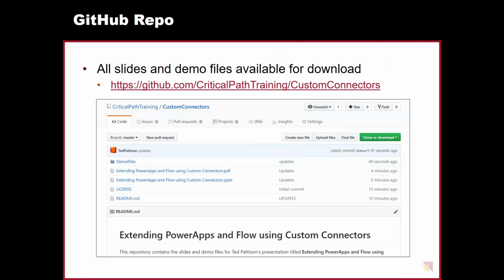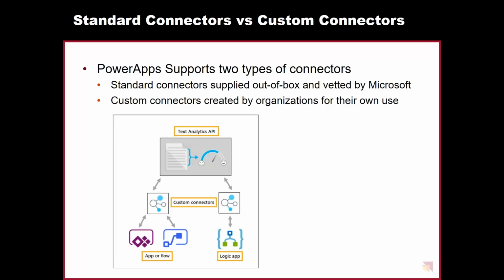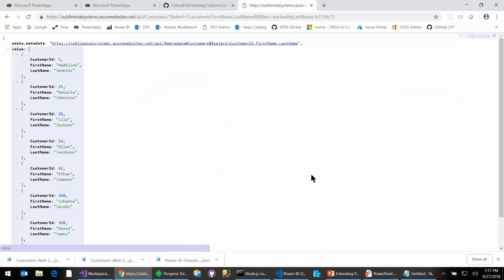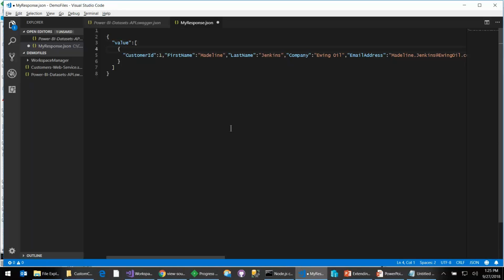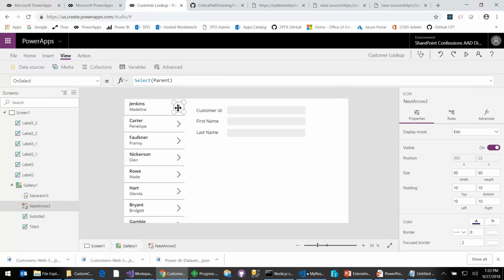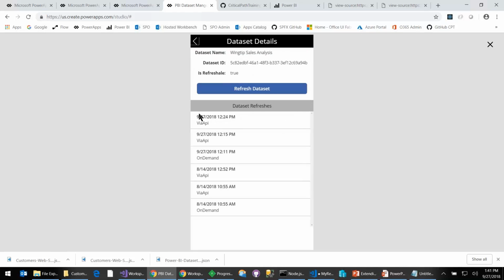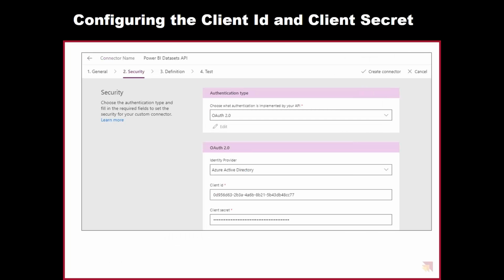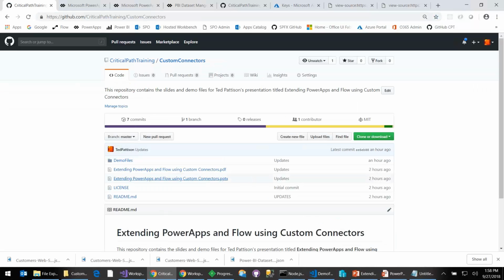Extending PowerApps and Flow using Custom Connectors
This video examines the why and the how of creating custom connectors in a PowerApps environment and explains the motivation for creating custom connectors. The video demonstrates how to build a custom connector for scratch to connect PowerApps to a custom OData web service. You will also learn how to export, edit and import custom connector definitions using OpenAPI file format. The video also demonstrates creating a custom connector for the Power BI Service API which involves authentication against Azure Active Directory to obtain an access token for making secure calls into the Power BI Service.